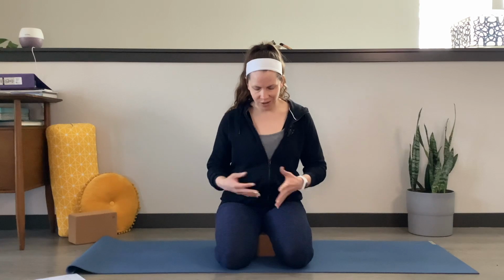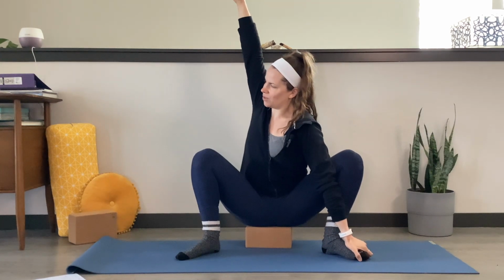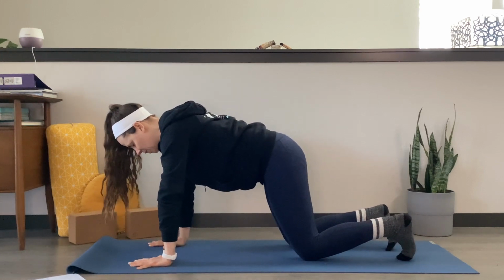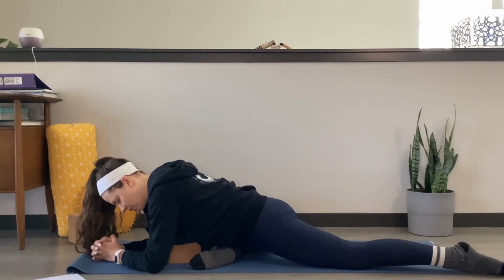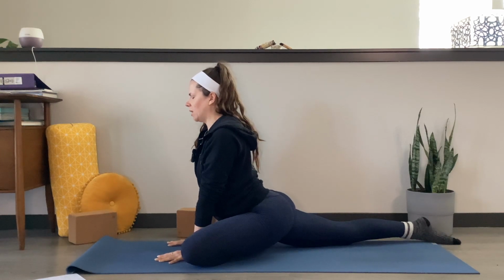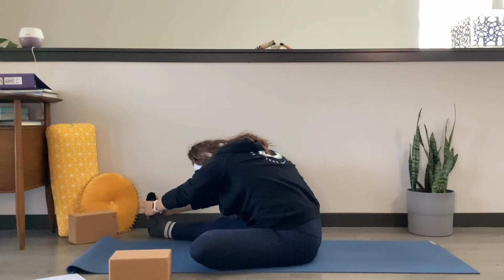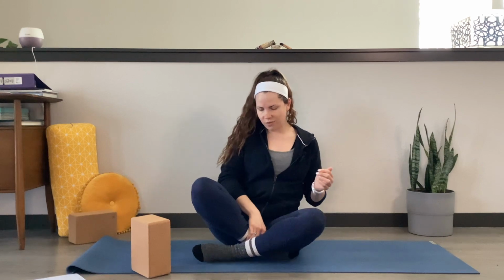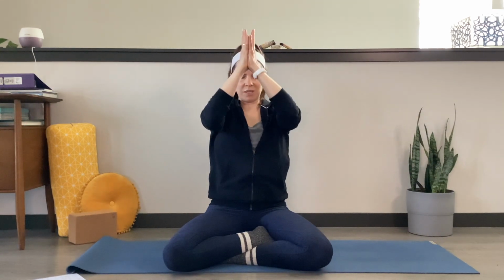15 minute Gentle Yoga for Stress Relief (& Hip-Opening Flexibility)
There's a saying that the body keeps the score and it's so true. We all have the places where our body holds stress and tension, and it may vary a bit in each of us. For me, I notice a lot of stress in my upper back and shoulders, but even more so, in my HIPS! This gentle hip-opening class is all about releasing the stress and tension you may be holding in that area of your body. We'll start this practice with some gentle breathwork to slow down any racing thoughts, move into our gentle practice, and end the practice back with our breathwork practice.

Props needed: 1 block (if you don't have one, don't worry!)

Class length: 17 minutes

Skip the intro: 1:36

Did you enjoy your meditation? Donations to this podcast allow me to keep creating new content and practices to support your journey while keeping them free and available to all.